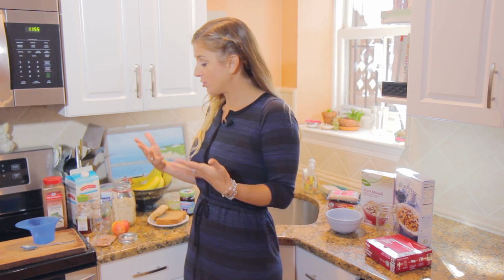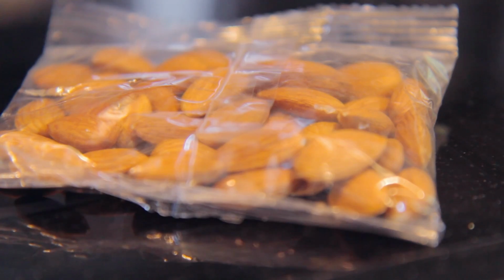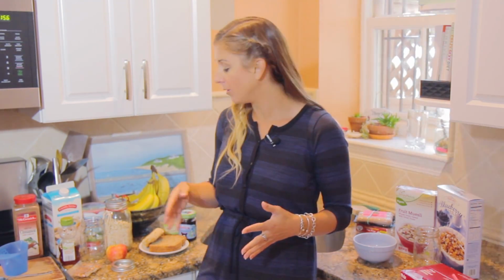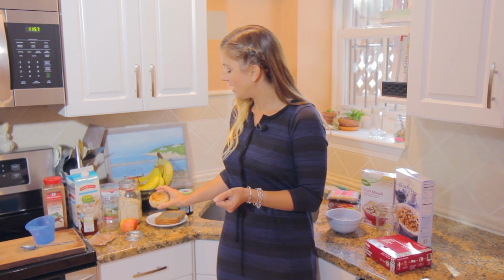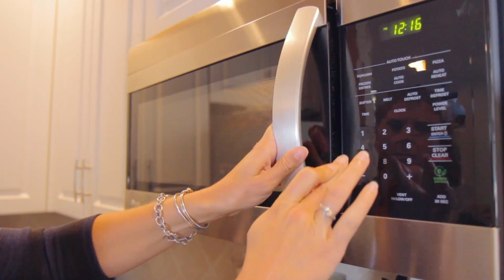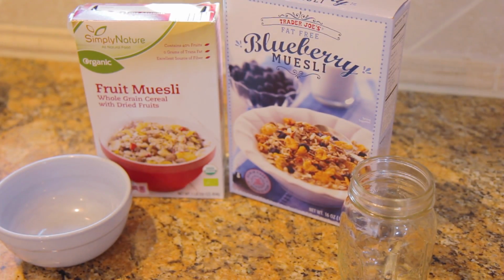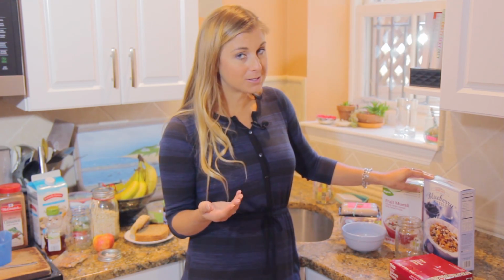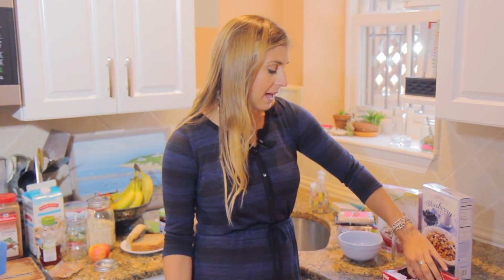5 Easy & Fast Breakfast Ideas for School or Work